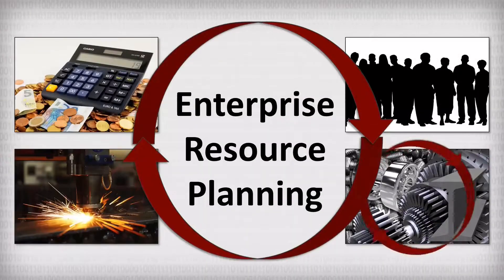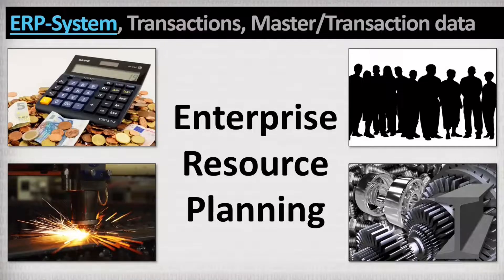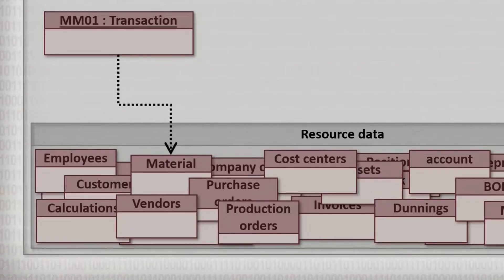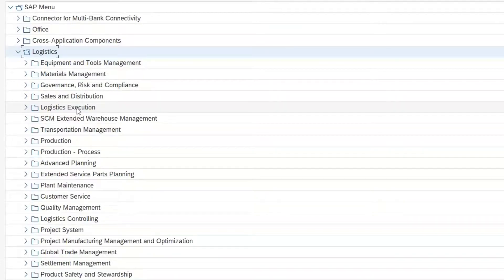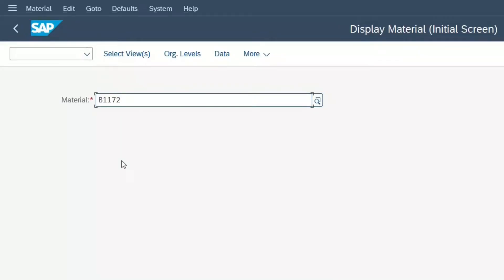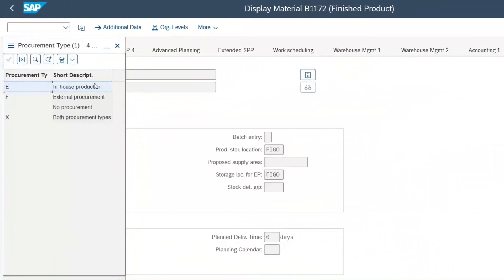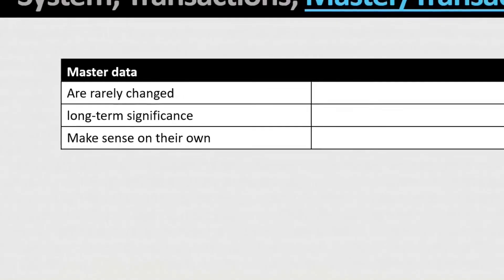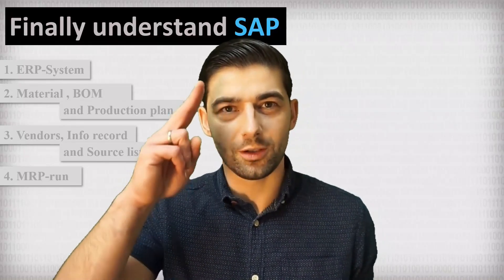Finally understand SAP - Part 1: ERP-Basics, Transactions und Master-/Transaction data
SAP or ERP systems manages all the resources that a modern company needs to create value - i.e. finances, employees, customers, suppliers, materials, storage space, machines and much more. The ERP system or SAP is therefore the center of modern processes. Thus if you want to understand modern companies or if you want to digitize their processes, you can't ignore the ERP system. This video series therefore provides an understandable, comprehensive and, above all, practical introduction to the world of ERP systems using SAP as an example.

This first part of this series answered the following questions:
1. What is SAP or an ERP system and how is it structured?
2. What are transactions and what does an example of a transaction look like?
3. What is master and transaction data?

The next videos will then be about:
• …the most important master data in production,
• …and in purchasing,
• …then the MRP run – the heart of an ERP system.